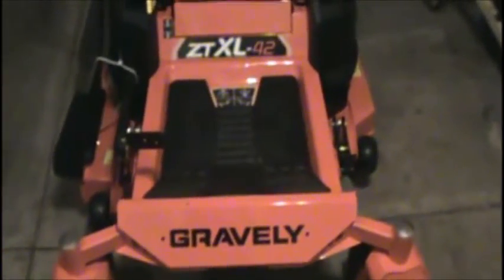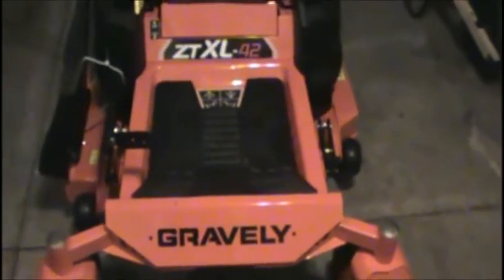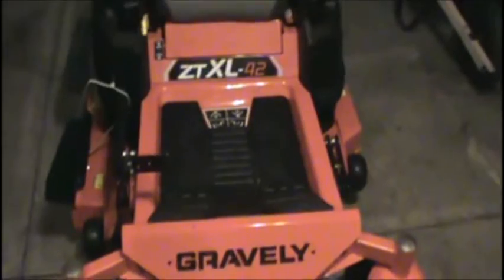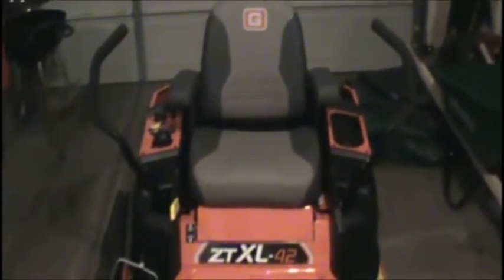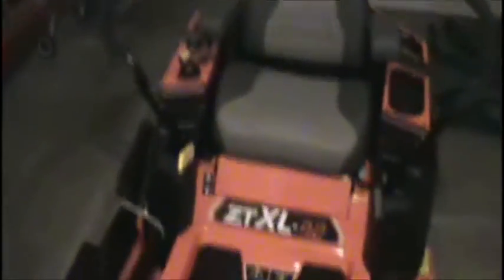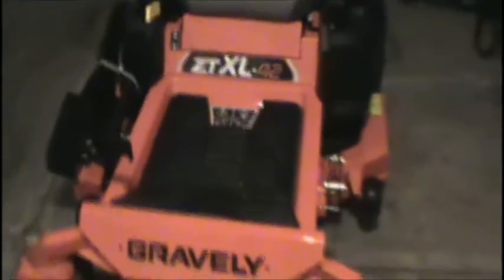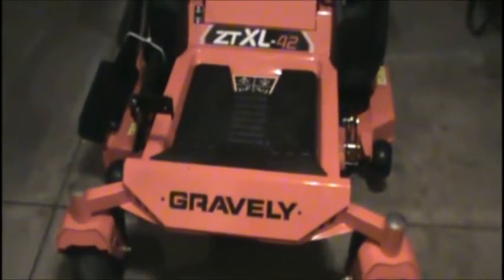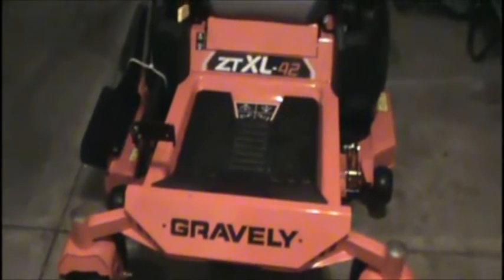Landscape Job and New Mower is here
Did a landscape job today, the new mower has arrived.  Going to be doing my estimates on dirt work different.